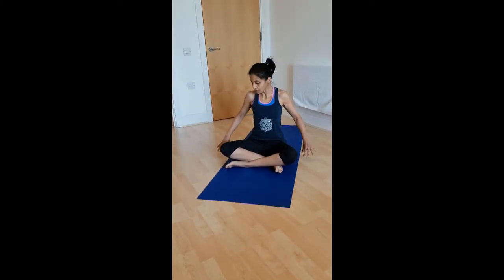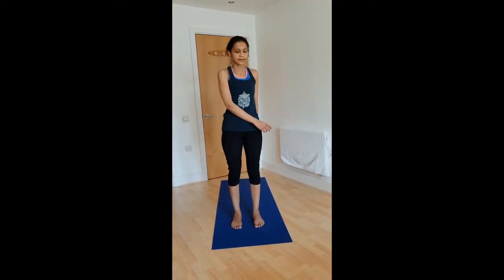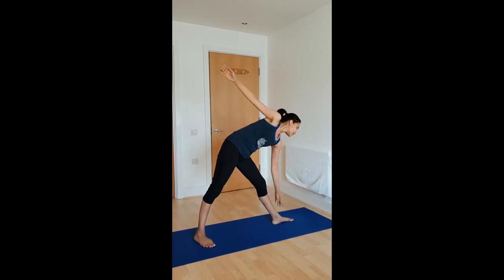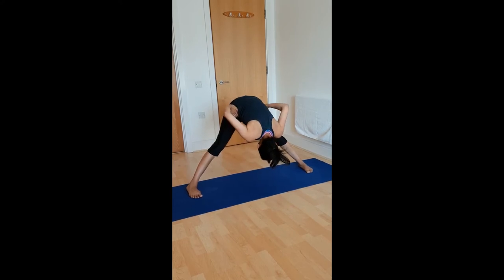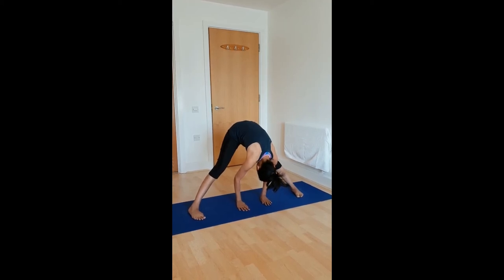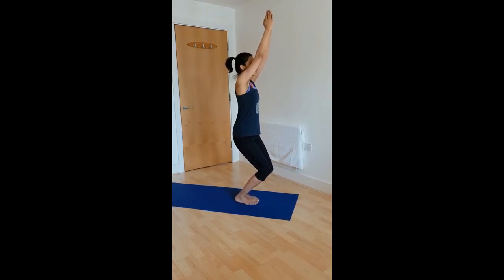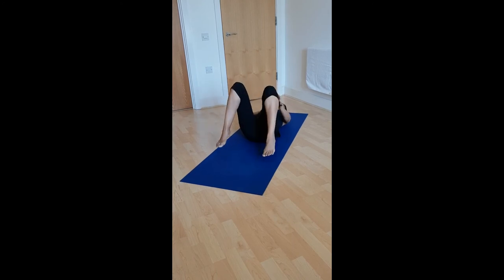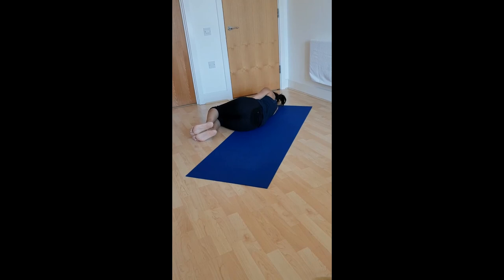Gentle Yoga - Class 6 | Stay at Home Series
A 30-minute gentle yoga class, part of our Stay at Home series.  Suitable for all levels including beginners.

This video coaching is for general guidance and motivation. It is the participant's responsibility to be aware of their own capabilities and do what they are comfortable with. Medical advice should be sought if there is any doubt.

This video is not intended for coaching vulnerable adults or anyone under 18.

Anyone wishing to take part in this exercise and fitness session must adhere to the following terms:-
• Anyone taking part in this Yoga class does so at their own risk.
• Three Jewels Wellness does not accept any responsibility for any individual nor group of individuals, who may be participating in this Yoga class.
• To take part in Yoga, you must be in good physical health. If you’ve been told on health or medical grounds that you should not take part in physical activity and sport, then you won’t be able to join in with this exercise and fitness session.
• To perform this activity in a safe way, you must make sure that the area you use is suitable.
• The area must be: (i) a flat surface; (ii)  clear of any obstacles; (iii) spacious enough for the type of activity
• Stay hydrated.

Background music attribution credit:  Sunny Mornings-15716 Peder B. Helland